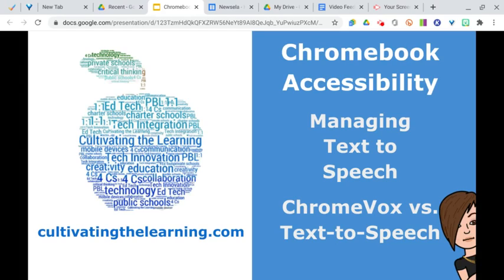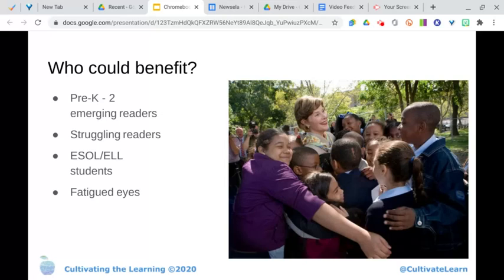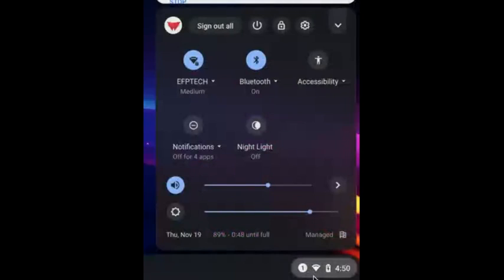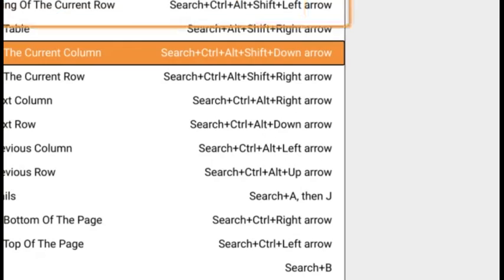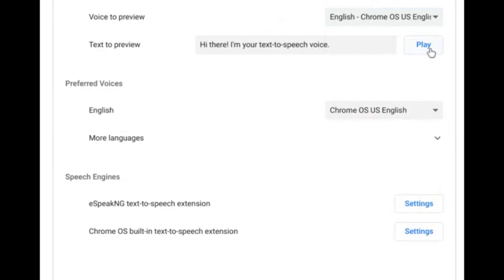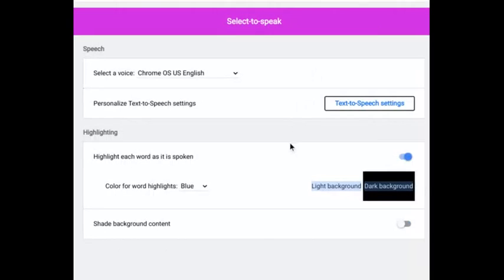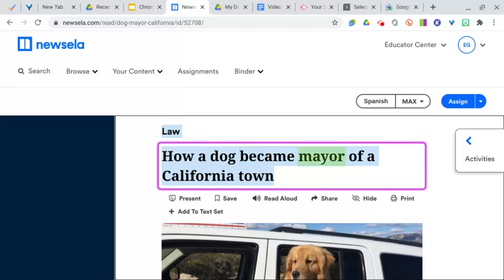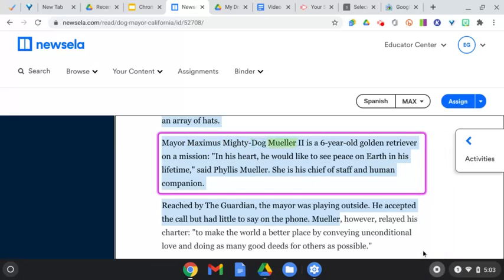Chromebook: Text to Speech Options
Chromebooks have expansive accessibility features.  One is text to speech.  This video covers ChromeVox briefly and focuses mainly on Select-to-Speak because it has more options and is easier to control.